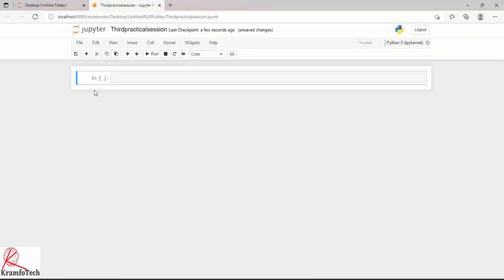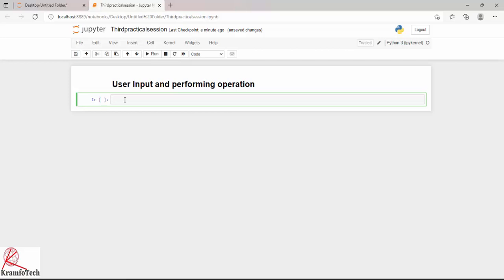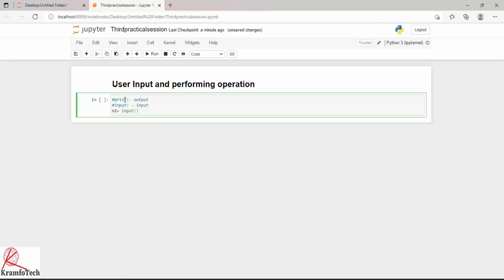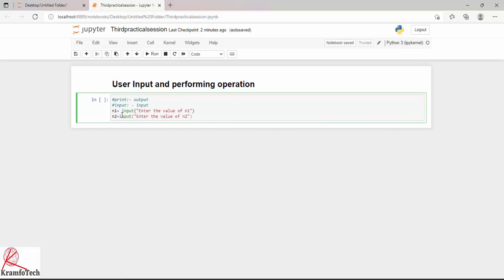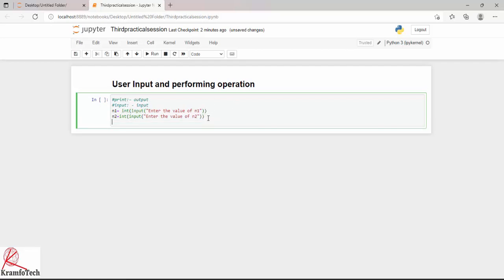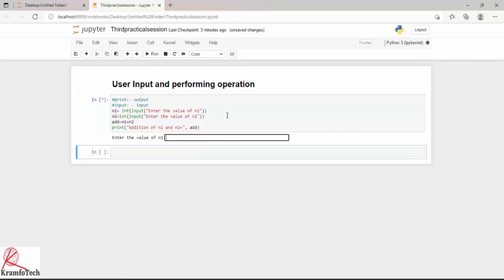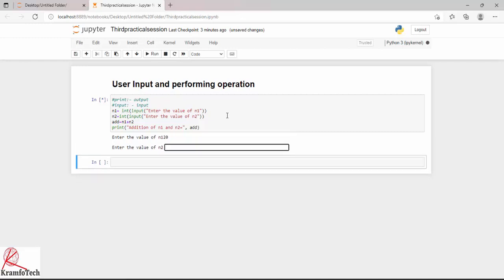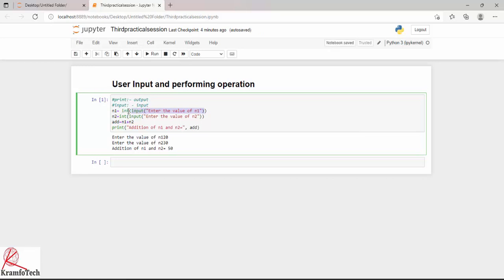3. Python Practical: User Input and performing operation by Ram Krishn Mishra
Python Practical: User Input and performing operation